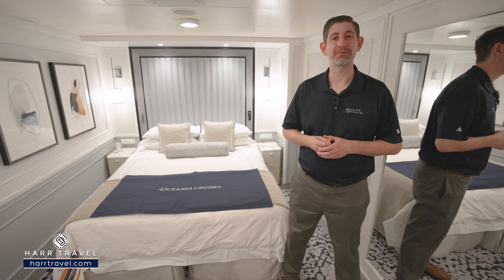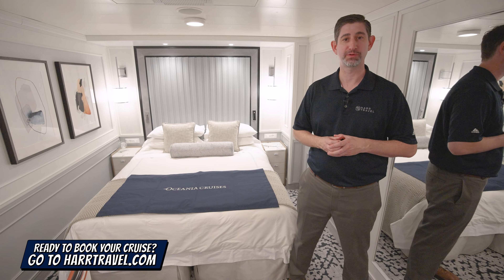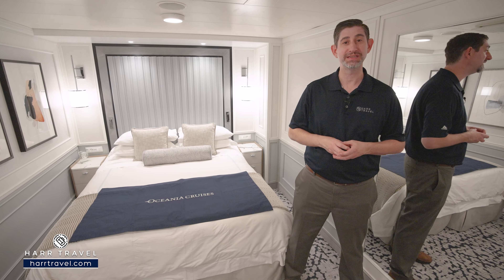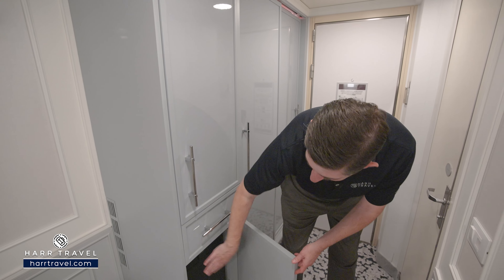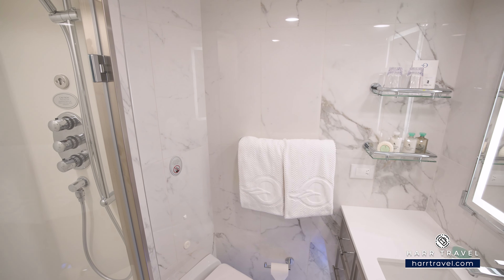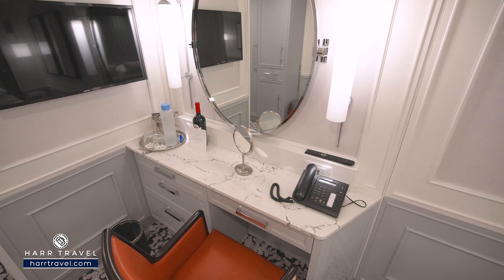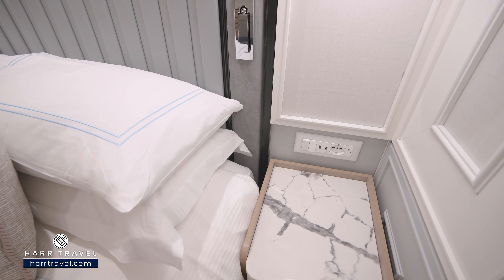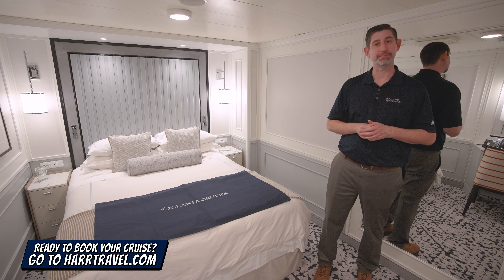Oceania Riviera | Inside Stateroom | Full Walkthrough Tour & Review | 4K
Join Danny as he shows you around an Inside Stateroom aboard Oceania Riviera. This room is actually the perfect choice for a long-term cruiser. Given their lavish interior design and convenient location in the interior of the ship, this is the perfect stateroom option!

Inside Stateroom (F | G)
STATEROOM SIZE (174 SQ)

Our Inside Staterooms feature 174 square feet of refined elegance and idyllic solace. Freshly reimagined with stylish new furnishings and a restful palette, these sanctuaries feature thoughtful amenities such as a vanity desk, breakfast table, refrigerated mini-bar and a tony European stone-enveloped bathroom with a shower.

OCEANIA RIVIERA

Small Ship Luxury
Riviera blends sophistication with a contemporary flair to create a casually elegant ambiance. From the sparkling Lalique Grand Staircase to the stunning Owner's Suites furnished with Ralph Lauren Home, designer touches are everywhere, highlighting the finest residential design and furnishings. More than anything, Riviera personifies the Oceania Cruises experience.

Life On Board
From sipping fine vintages at a wine tasting to attending a show-stopping performance in the ship lounge, a wonderful spectrum of enriching activities and lively entertainment awaits you on board Riviera. Join one of our esteemed Guest Speakers to discover their unique cultural expertise, indulge in a treatment at Aquamar Spa + Vitality Center or take a hands-on cooking class at The Culinary Center. As the sun lowers, gather with friends in one of the convivial bars, attend a spectacular production show or take in an unforgettable musical performance.

Music & Entertainment
World-class musical performances will dazzle you, showcasing an ever-changing array of guest entertainers such as pianists, classical string quartets, dynamic vocalists and spectacular headliners. Riviera features a unique lineup of onboard shows and entertainers to ensure that your interests are constantly piqued. Show-stopping performances are just steps from your suite or stateroom.

Exclusive production shows
World-class musical performances will delight you, showcasing an ever-changing array of guest entertainers such as pianists, classical string quartets, dynamic vocalists and spectacular headliners. Each of our ships features a unique lineup of onboard shows and entertainers to ensure that your interests are constantly piqued. Bold and crowd-thrilling, nostalgic and upbeat, or intimate and sophisticated.

Culinary Masterpieces
Designed for epicureans and travel connoisseurs, Riviera features an array of complimentary specialty restaurants and unique dining experiences you’ll remember long after your cruise ends. The gourmet restaurants each serve a distinctive set of dishes created à la minute, from Continental and wellness-inspired cuisine at The Grand Dining Room and classic French fare at Jacques to vibrant Asian cuisine at Red Ginger and steakhouse favorites at Polo Grill.

The Luxury of Casual
You’ll savor cuisine renowned as the finest at sea no matter where you choose to dine or relax on Riviera – whether that means a poolside burger, a scoop of Humphry Slocombe’s bourbon-flavored cornflake-studded Secret Breakfast ice cream or a perfectly prepared cappuccino accompanied by freshly baked biscotti. Our culinary team’s attention to detail, passion for artisanal ingredients and dedication to technique extends to our casual dining, poolside experiences, Baristas coffee bar and the cherished ritual of Afternoon Tea at Horizons too.

Wellness at Sea
Explore the complete array of holistic programs, services and experiences available at Aquamar Spa + Vitality Center – rejuvenating massages, facials, nutrition and lifestyle consultations and so much more are all at your fingertips. Keep up with your exercise routine at our state-of-the-art fitness center or try something new at one of our free fitness classes. Of course, complete relaxation awaits on the gleaming Pool Deck